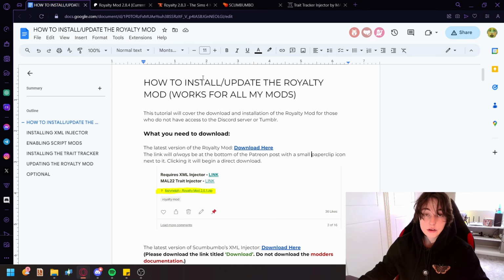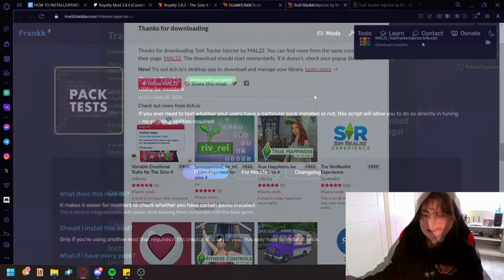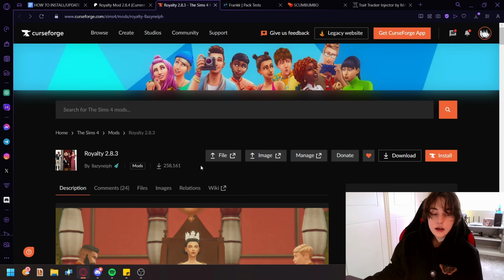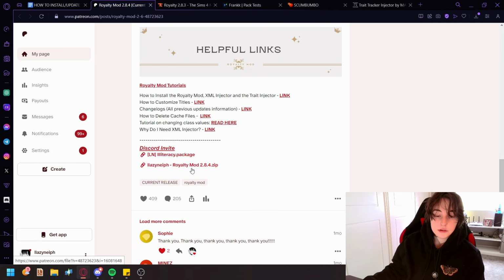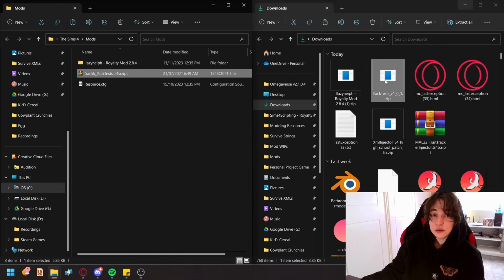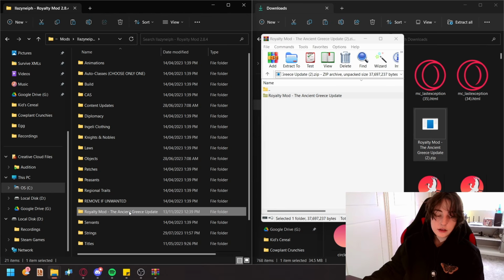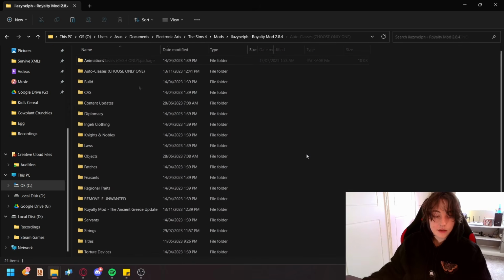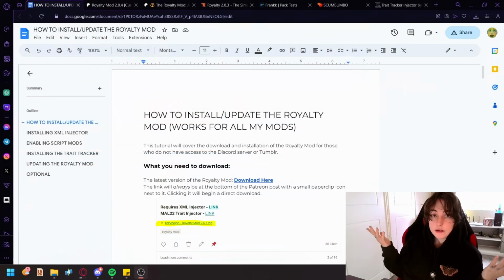How to Install The Royalty Mod for The Sims 4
‼‼DO NOT PLACE THE ROYALTY MOD FOLDER INSIDE A FOLDER YOU HAVE MADE‼‼ YOU WILL NOT GET ALL OF THE INTERACTIONS SHOWING IN GAME AS THE MOD WILL BE PLACED TOO DEEPLY IN THE MODS FOLDER ‼‼
Confidant with downloading? Skip to the installation at 7:41! Just wondering how to choose your optional files? Skip to 11:31!

Discord: Be a part of our growing community on Discord!

0:00 - Intro
1:38 - Explaining XML Injector
2:03 - How to download XML Injector
2:41 - Explaining Trait Tracker Injector
3:20 - How to download Trait Tracker Injector
3:34 - How to download Frankk's Pack Tests
4:08 - Explaining Various Royalty Mod Download Hosts
5:12 - Explaining CurseForge
6:24 - Downloading Royalty Mod
7:41 - How to Install Royalty Mod After Downloading
8:23 - How to Install Framework Mods After Downloading
10:15 - Downloading and Installing Mod Add-ons (Ancient Greece Update)
11:31 - Choosing Your Auto-Classes File
13:15 - Choosing Optional Files
14:11 - Enabling Script Mods in Game
15:11 - D O N E !